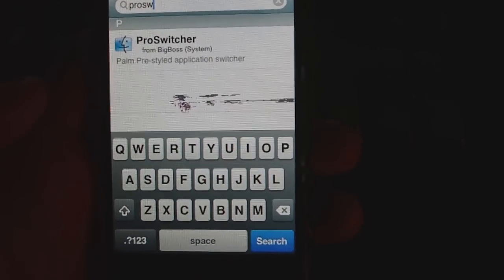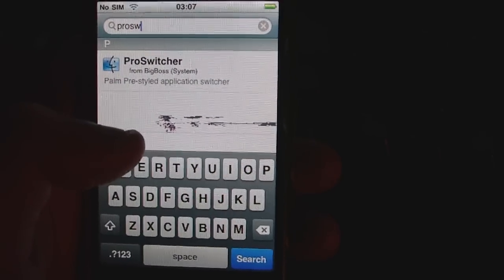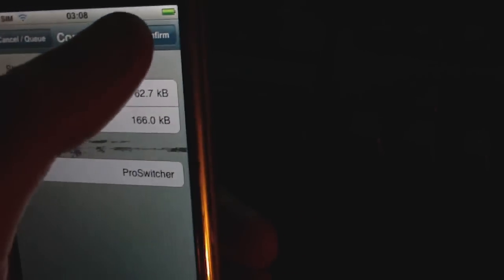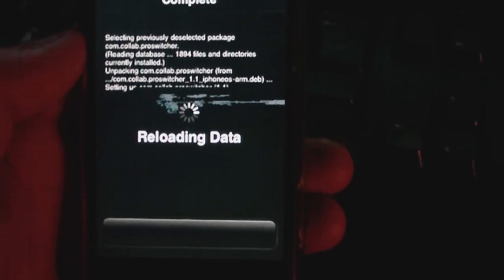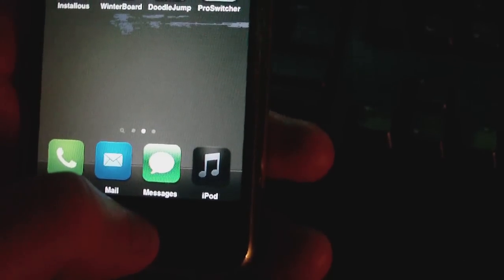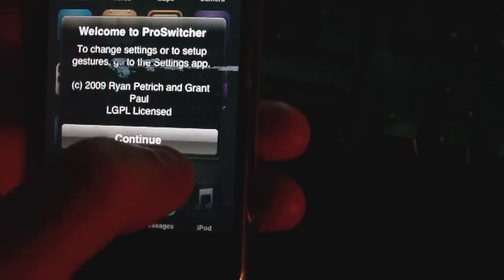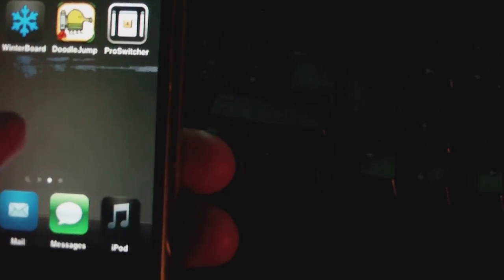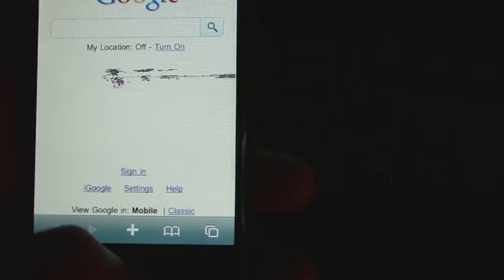iOS: Pro Switcher - UI For Backgrounder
in this video i demonstrate the pro switcher app which uses backgrounder to show you a card style (WebOS) preview of each app running in the background.